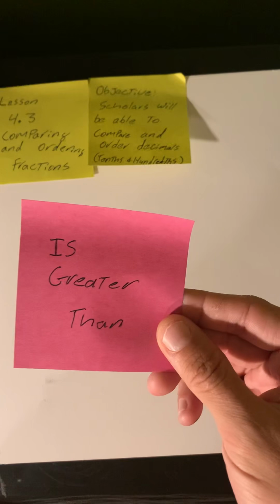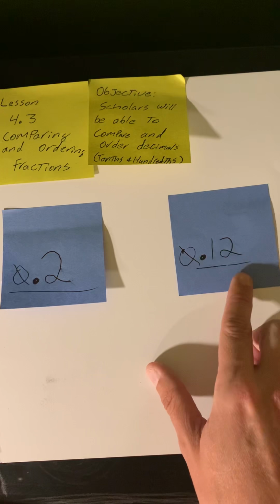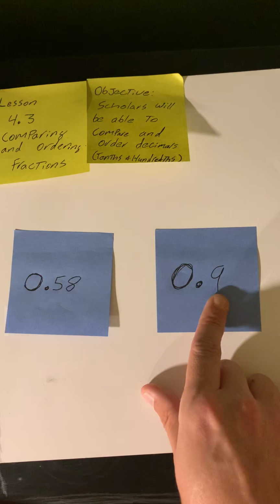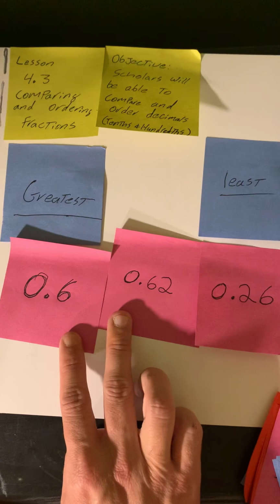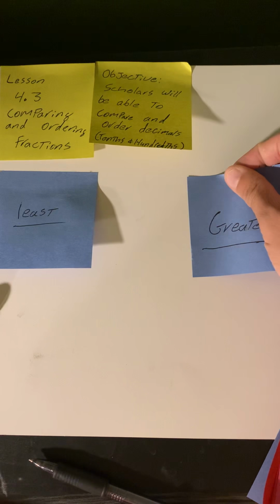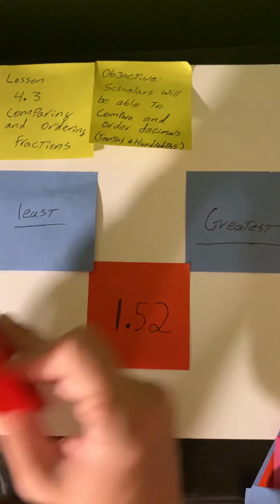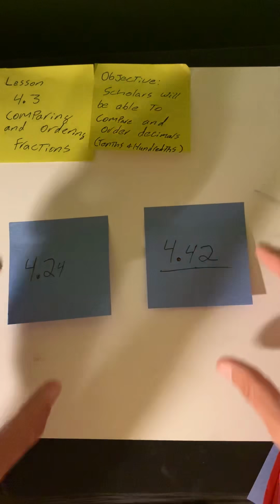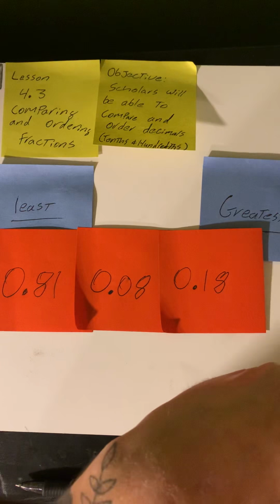Lesson 4.3- comparing and ordering fractions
Follow my directions and answer the 4 problems at the end:

1.) Compare 8.21 and 8.23

2.) compare 4.42 and 4.24

3.) Order from least to greatest: 0.6, 0.58, 0.54, 0.61

4.) order from least to greatest: 0.81, 0.08, 0.18